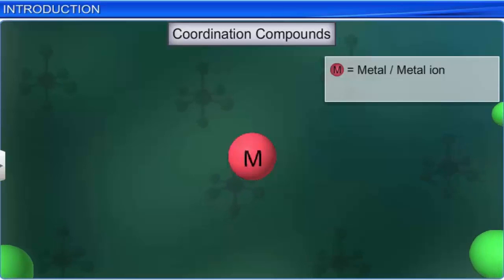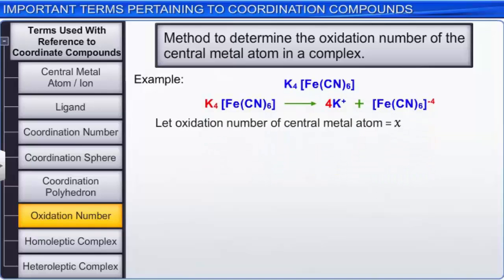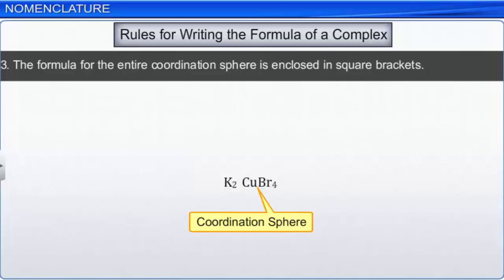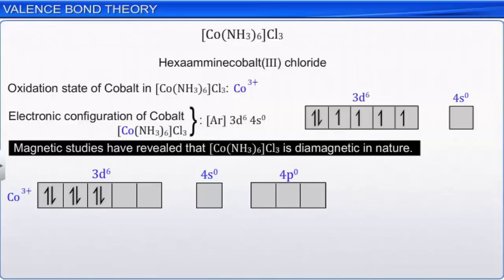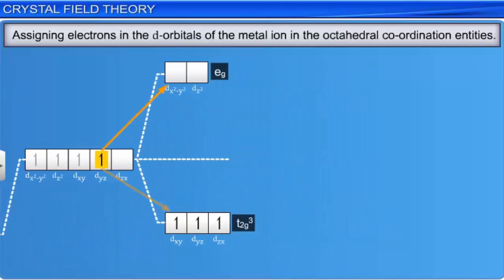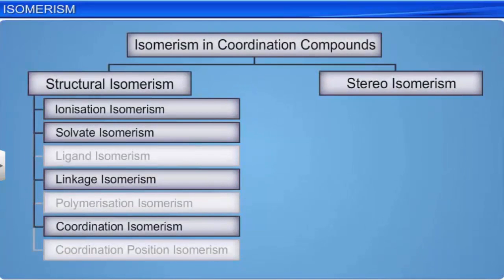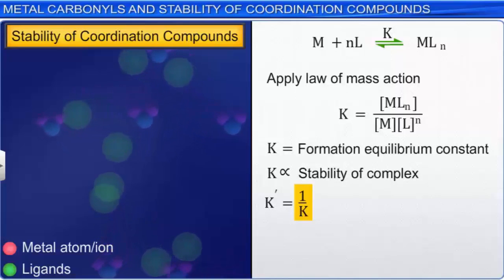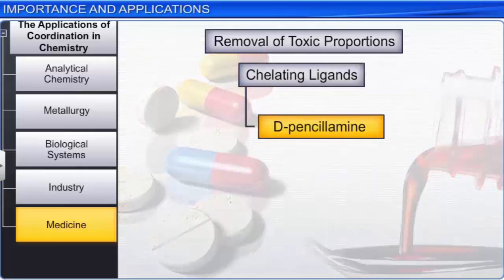CLASS 12 , CHEMISTRY, Ch.- 9 , Coordination Compounds.